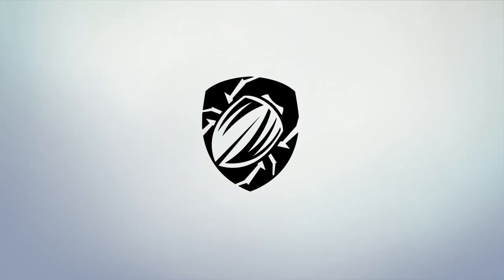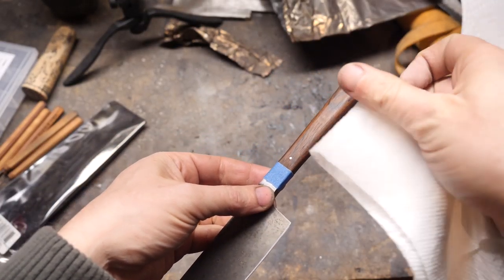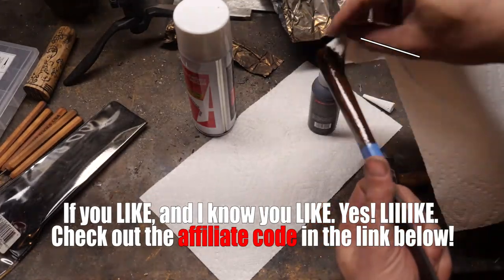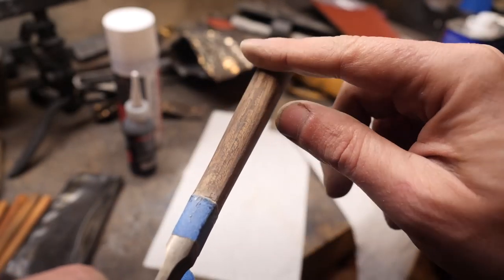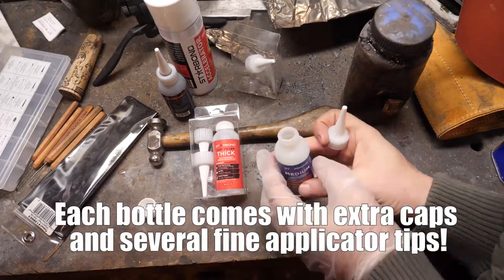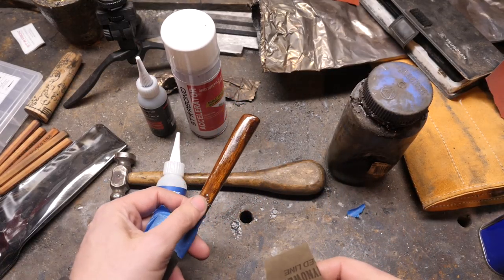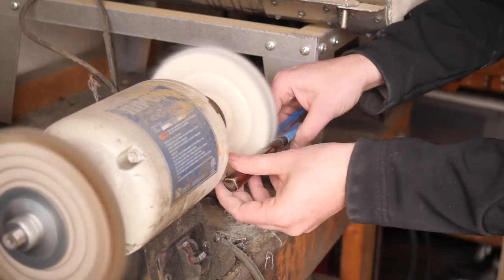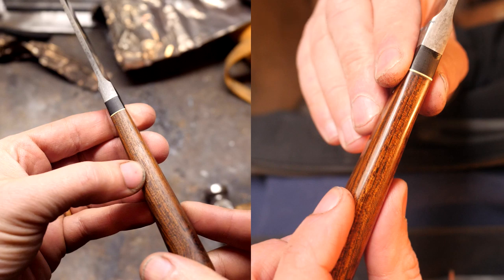Knife Handle Repair And Finish with Starbond CA Glue!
Starbond CA glue is used to repair and refinish a neglected kitchen knife with great gobs of glossy effect!

This video content is copyrighted and may not be reused, published or distributed without my express, written permission.